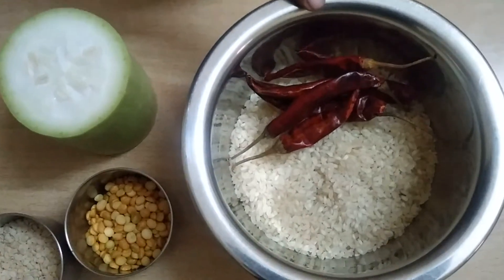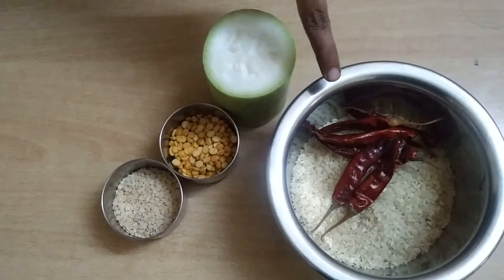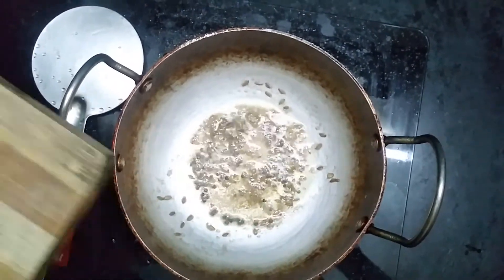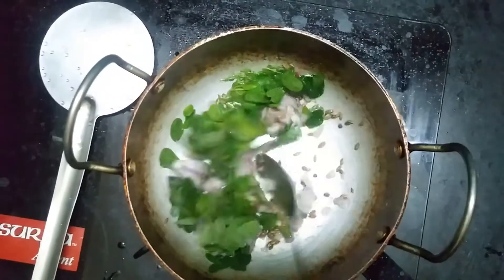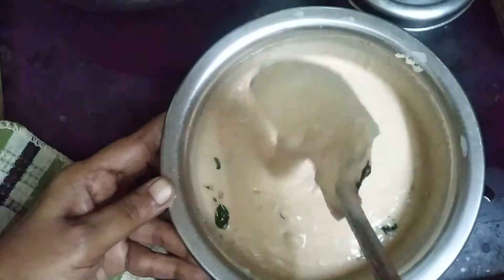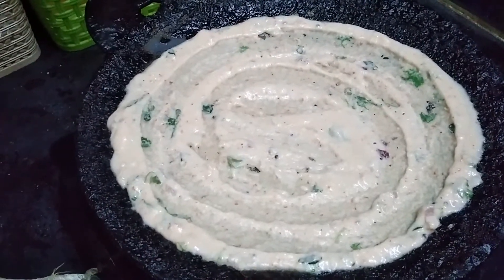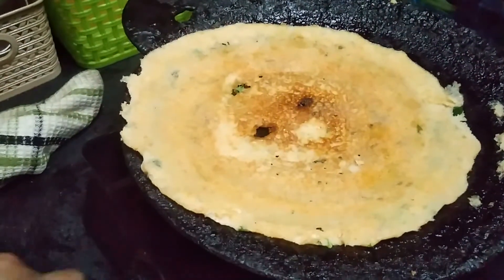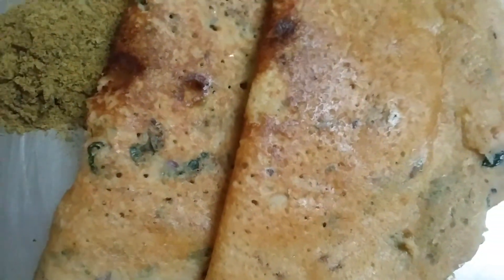Bottle Gourd Recipe - சுரைக்காய் அடை | Bottle gourd recipe in Tamil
Hello Friends...…

Yazhi's Kitchen
Yazhi'sKitchen